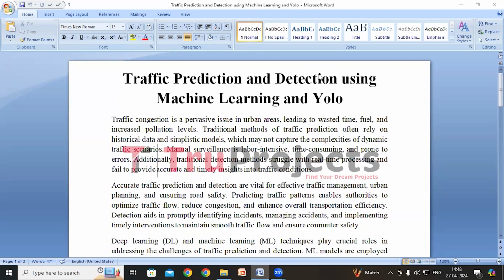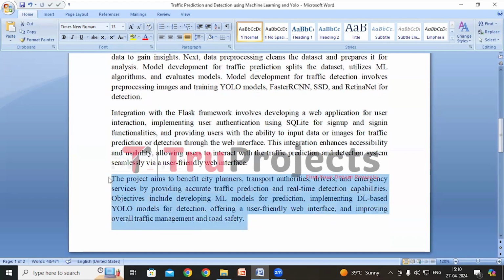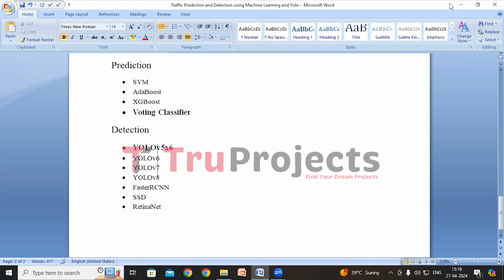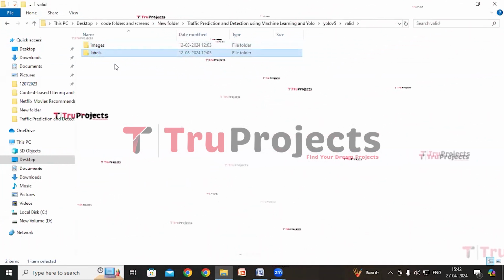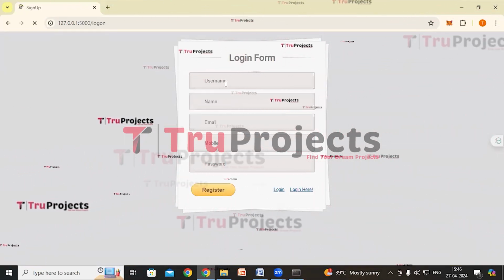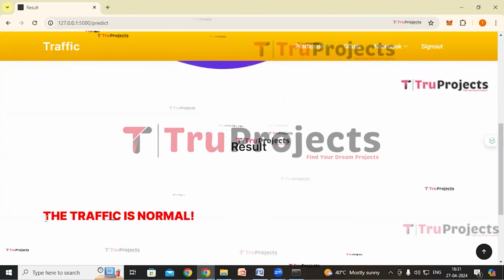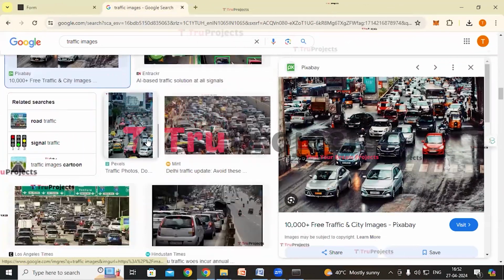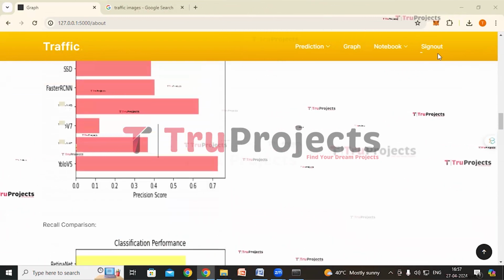Traffic Prediction and Detection using Machine Learning and Yolo